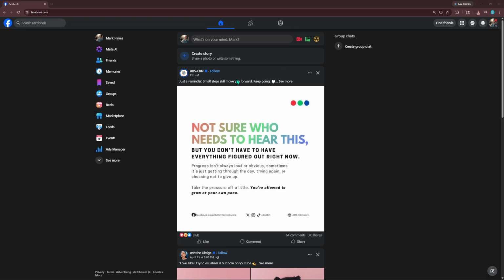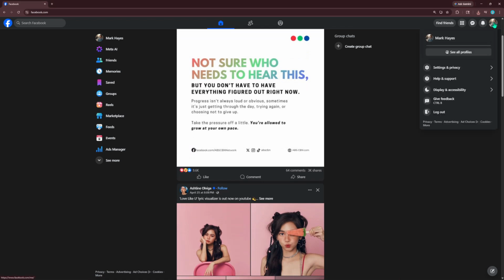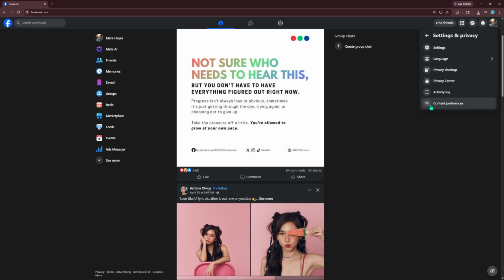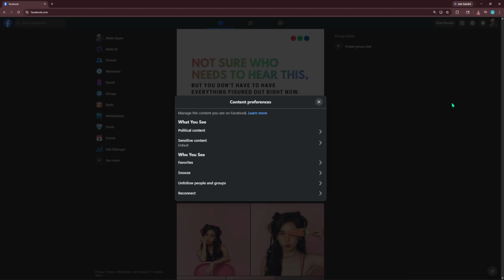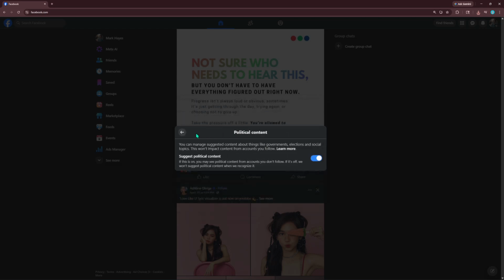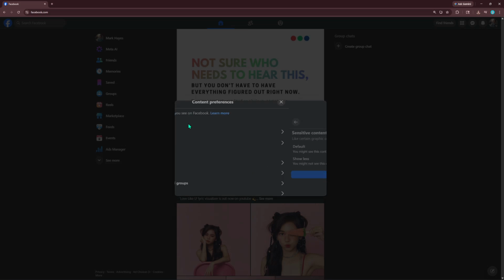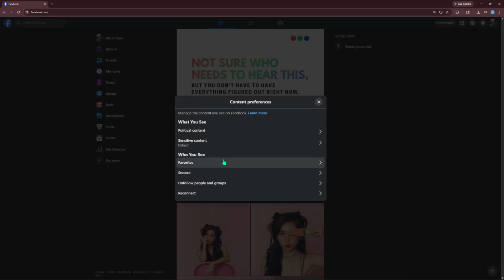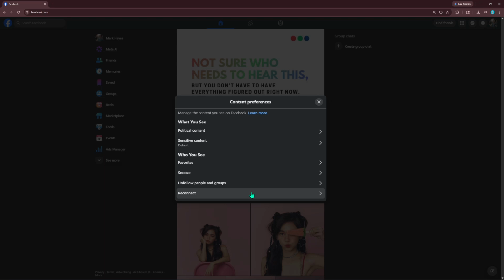How to Customize Facebook News Feed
In this video, I’ll show you how to customize Facebook News Feed.

The method is very simple and clearly described in the video. By following all the steps, you’ll easily learn how to customize your Facebook News Feed to see more of what you like and less of what you don’t.